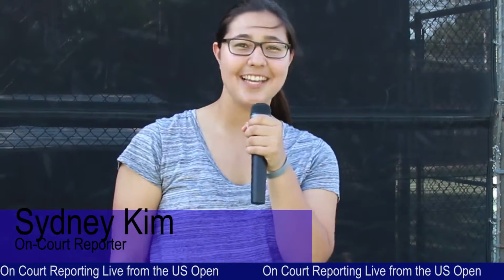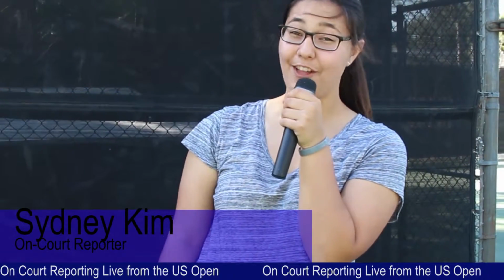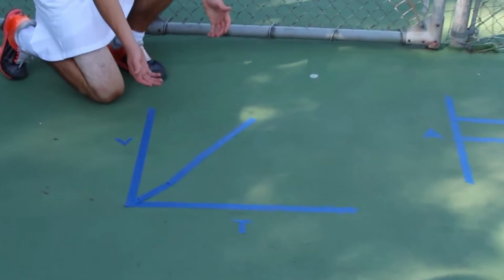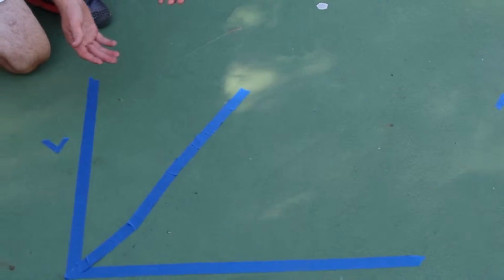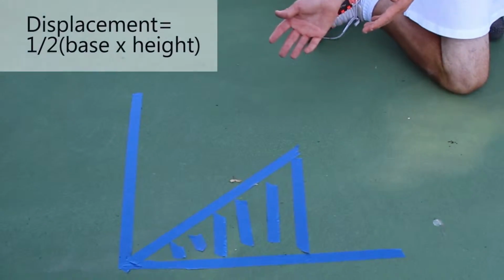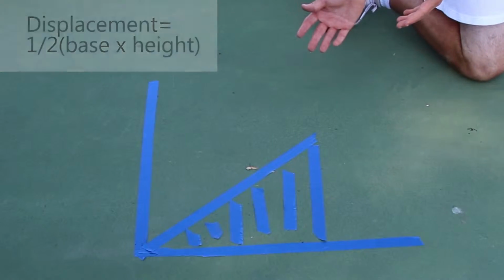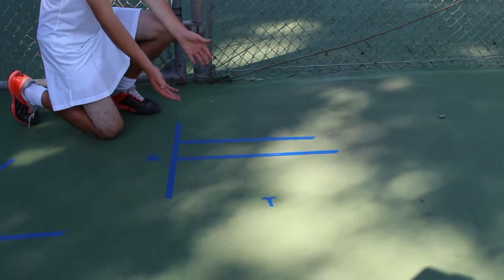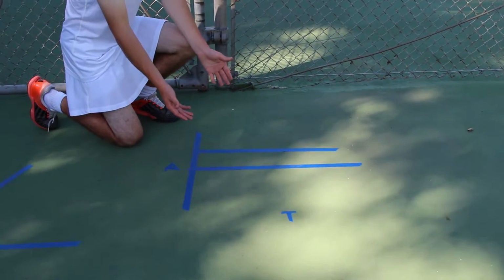Physics Behind Tennis